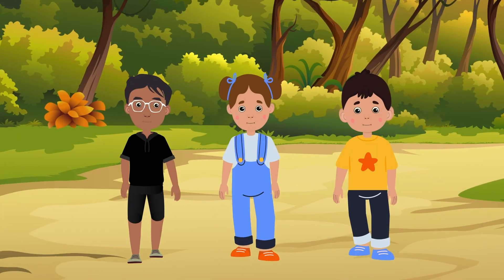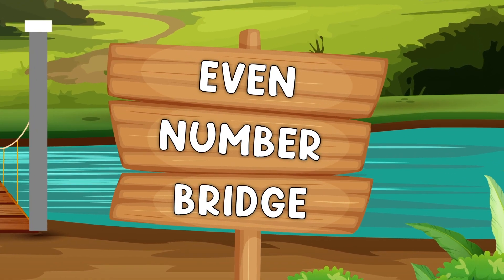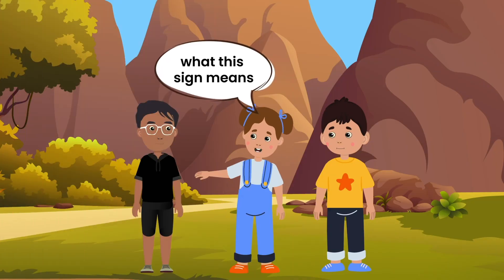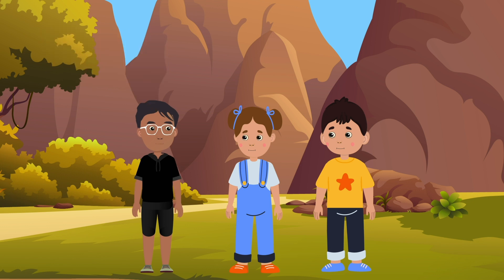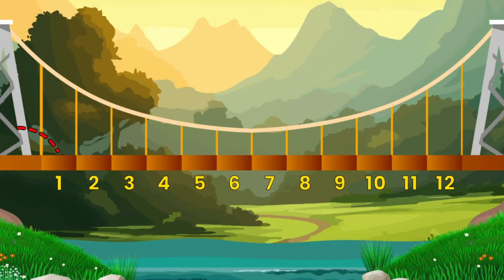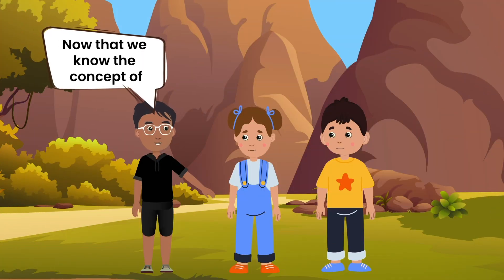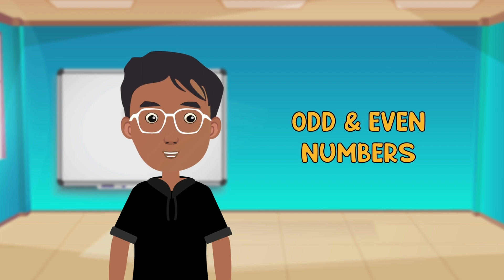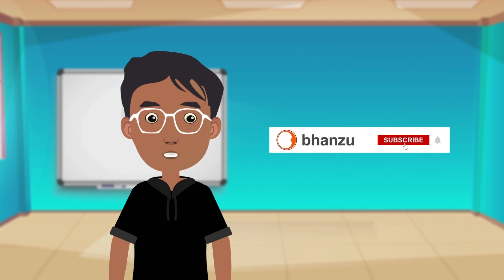Basic Math For Kids: Even and Odd Numbers | Class 1 to 3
Hey Kids! Welcome to our super fun math adventure!

Today, we will learn all about Even and Odd numbers.
Even Numbers are always divisible by 2 whereas odd numbers are not divisible by 2.

We will explore easy examples with Bhanu, Anna and John!

Introduce your kids to experiential math learning with Bhanzu

We've included multiple-choice questions and word problems to help you practice what you've learned in the video.